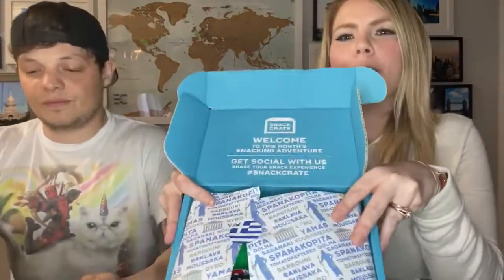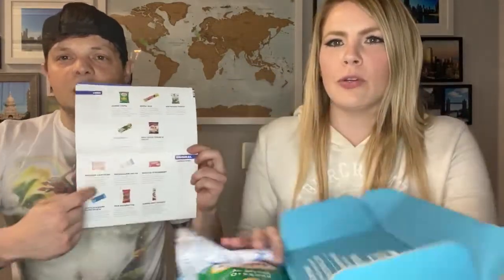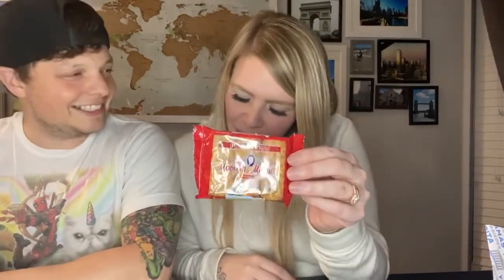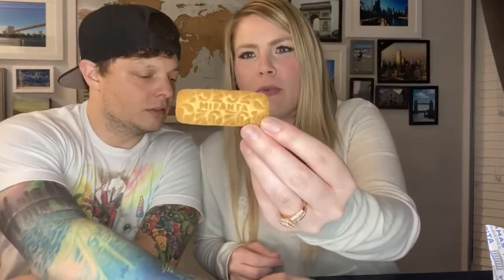Snackcrate unboxing: Greece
Unboxing and tasting of the Greek themed Snack crate